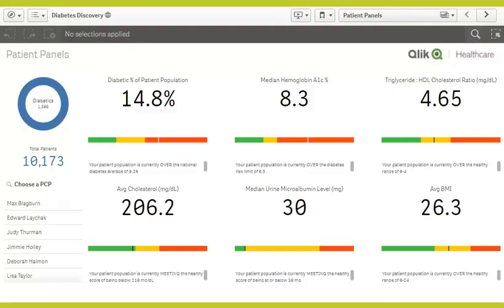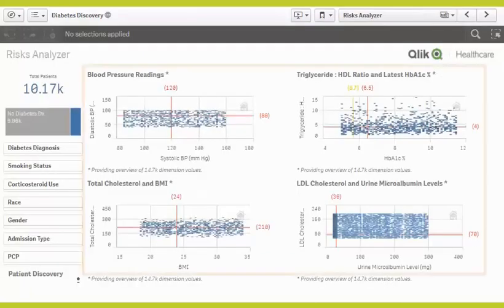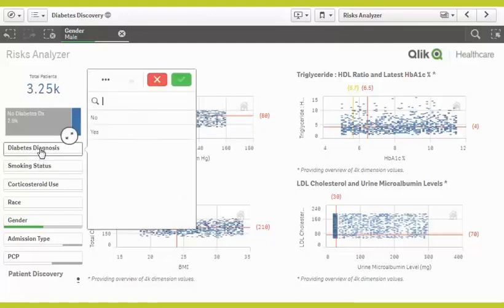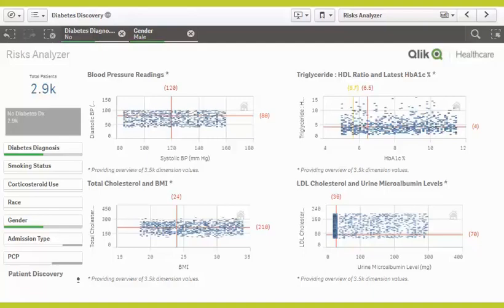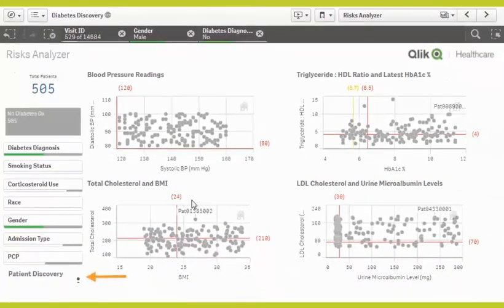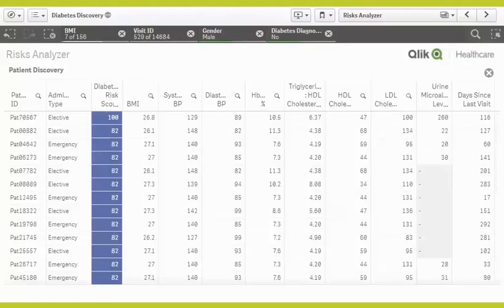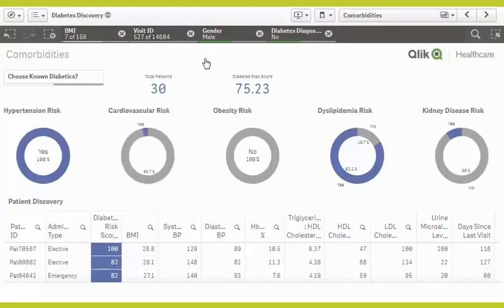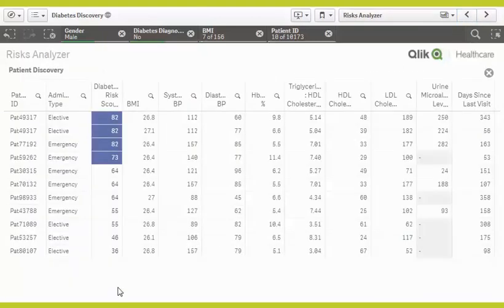Custom Application Training - Healthcare Demo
Custom Application Training Healthcare example using Qlik's Diabetes Management Qlik Sense Application.